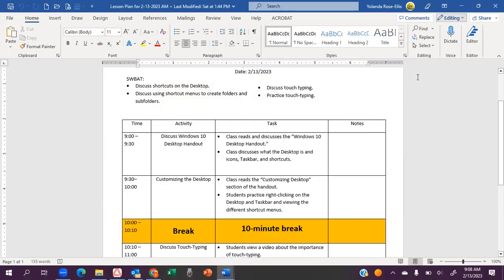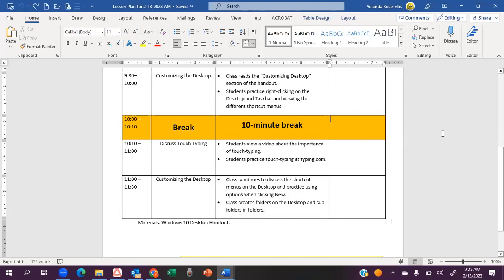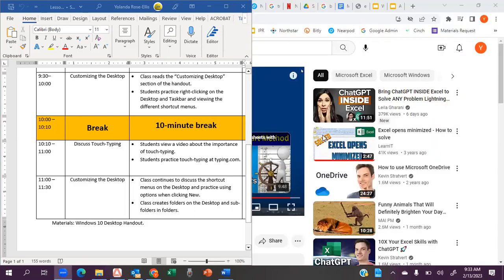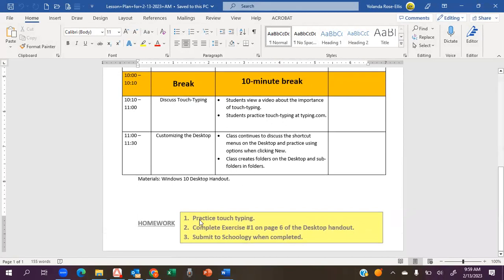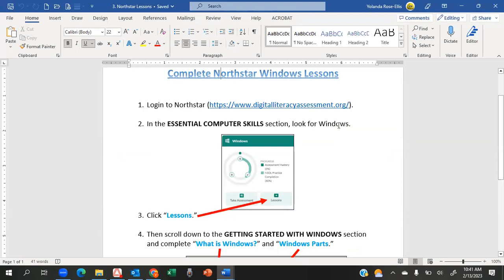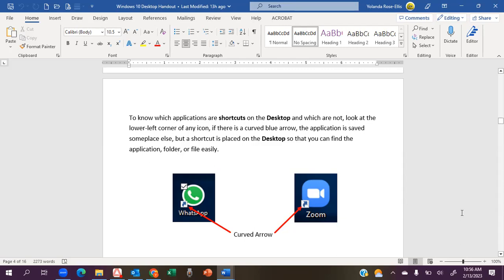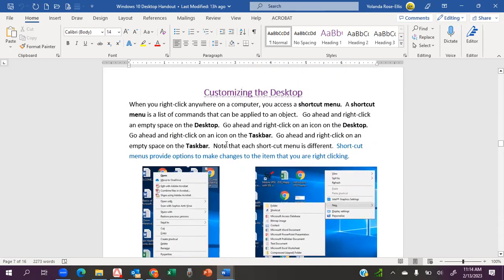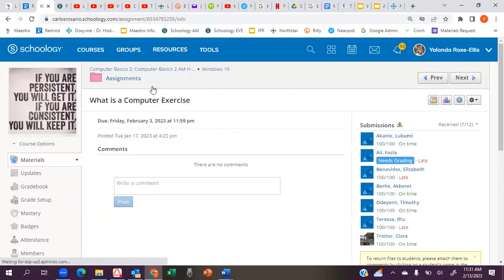Class of 2/13/2023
Introducing the Windows 10 Taskbar.